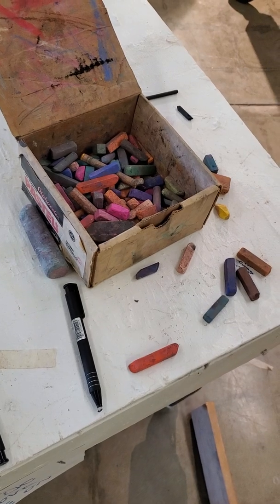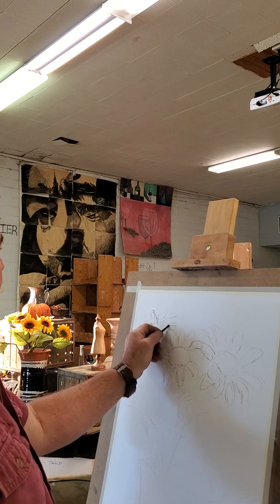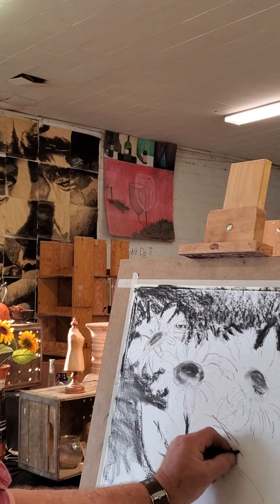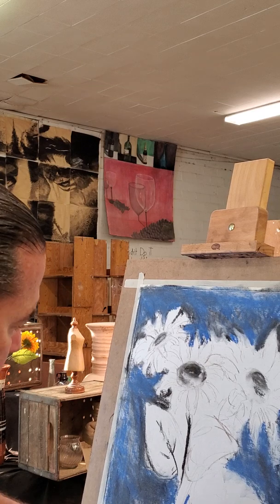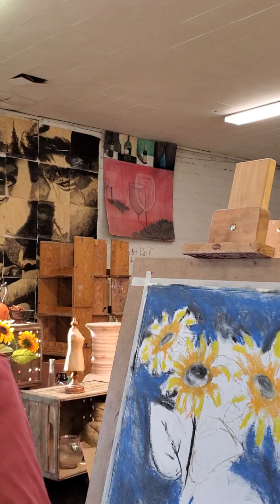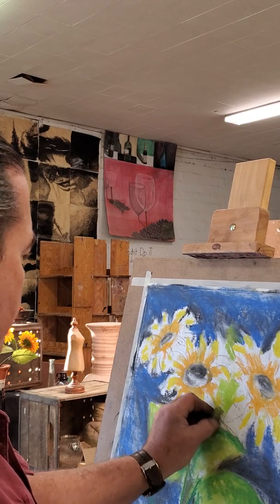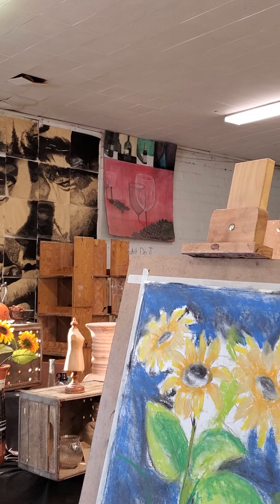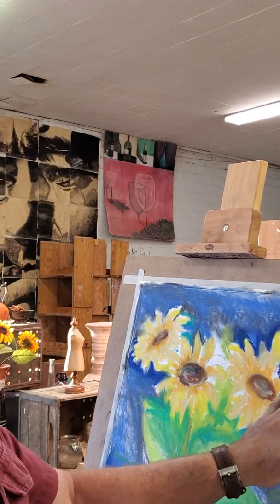Drawing flowers with pastels. Part 1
Posted for Drawing II at CCC